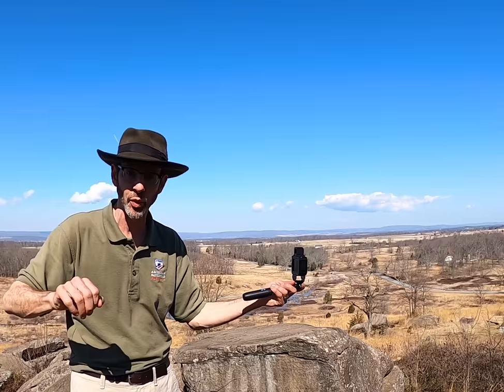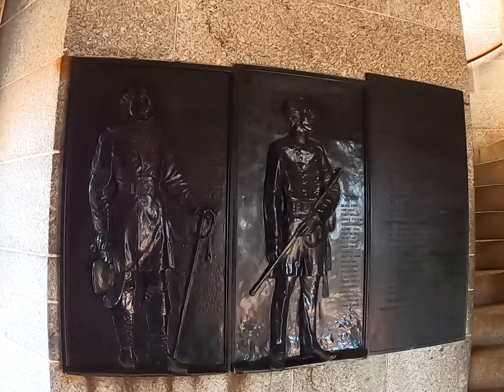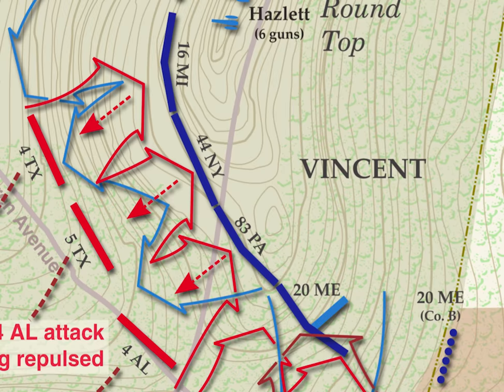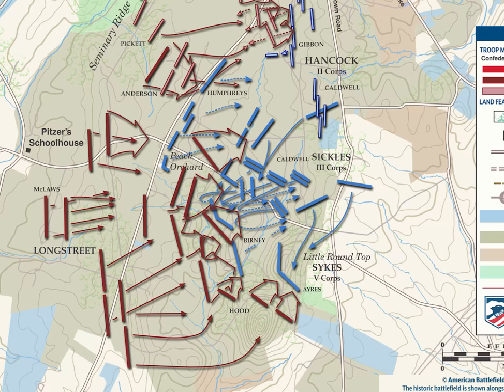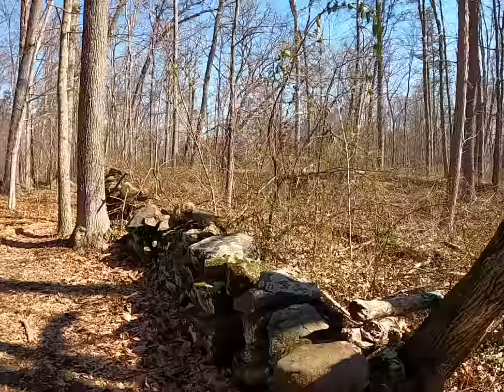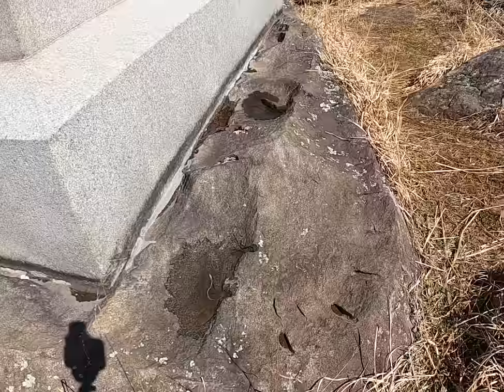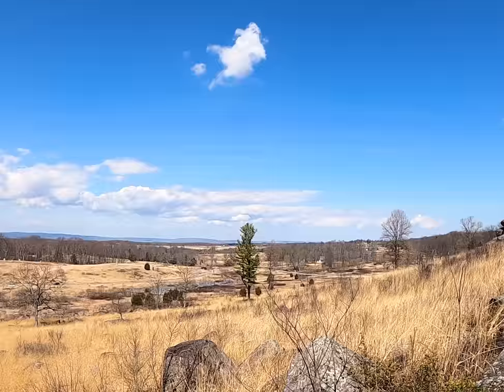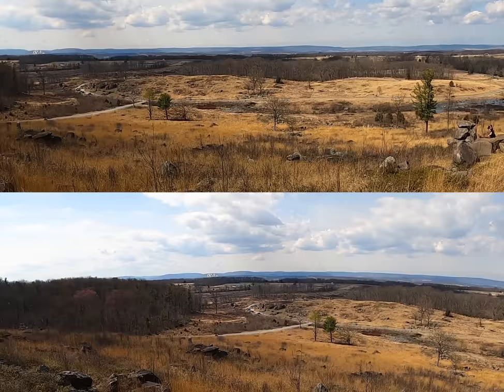Hike Little Round Top at Gettysburg with the American Battlefield Trust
With Little Round Top being closed to visitors for 18 months due to a rehabilitation project, the American Battlefield Trust wanted everyone to still be able to virtually visit one of the most iconic locations of the Civil War. Join Garry Adelman and Kris White for this all encompassing walking tour at Gettysburg.